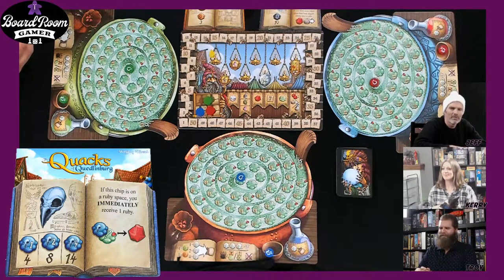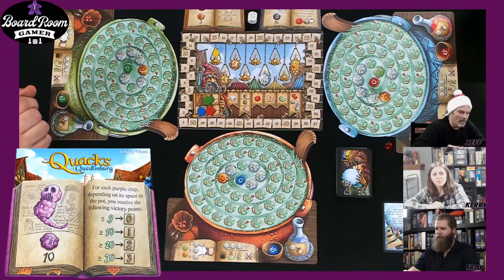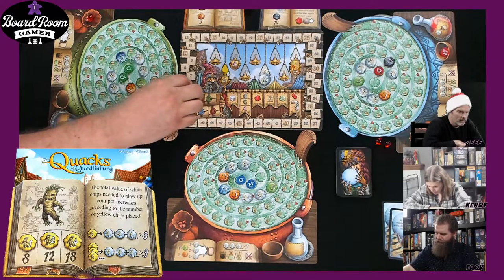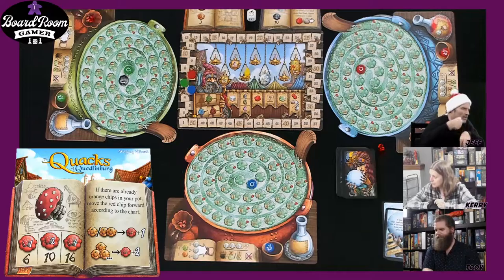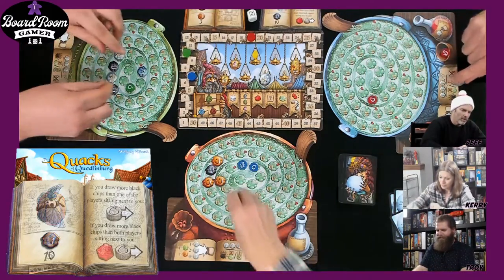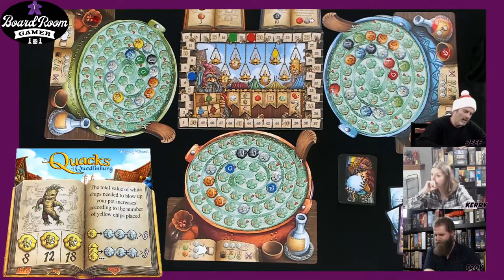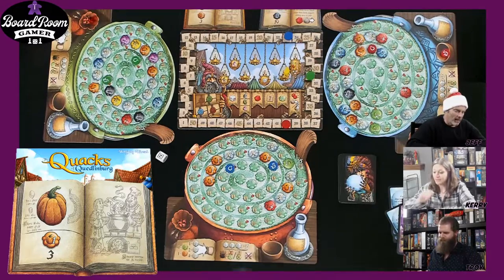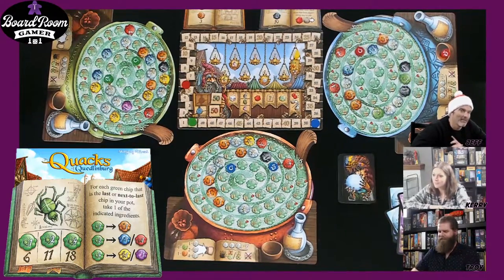Quacks of Quedlinburg! We'll brew potions, pushing our luck for greater rewards or big explosions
Tonight we played Quacks of Quedlinburg from NorthStar Games!